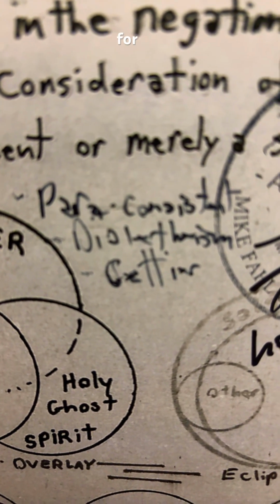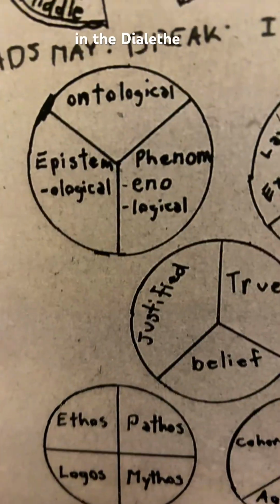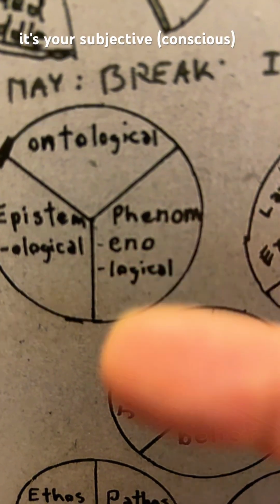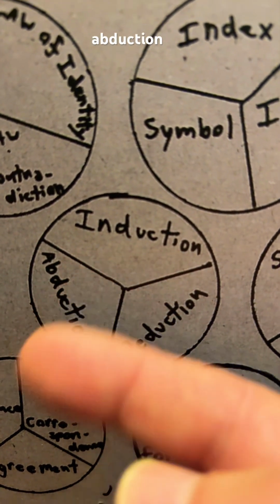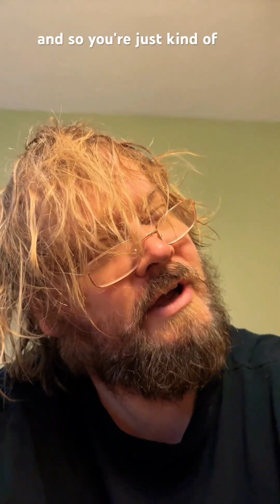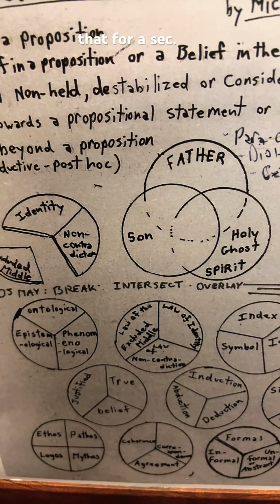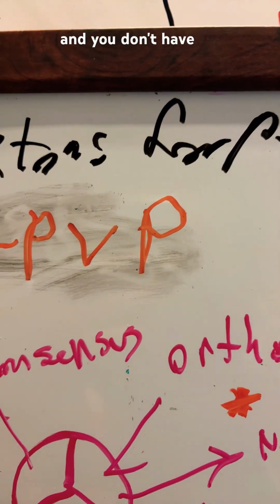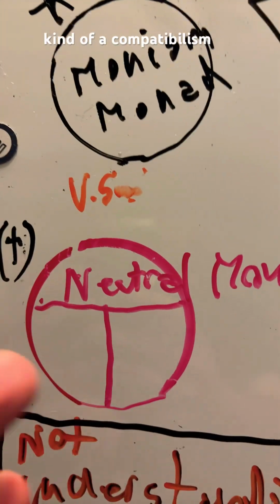NO TRUTH?! Para Consistent Logic